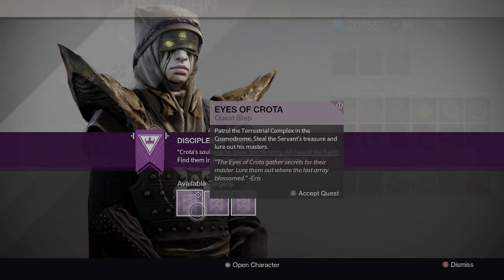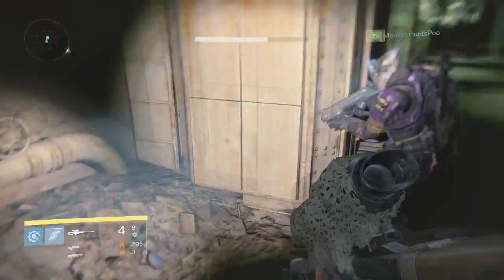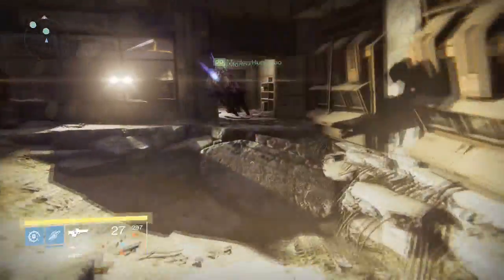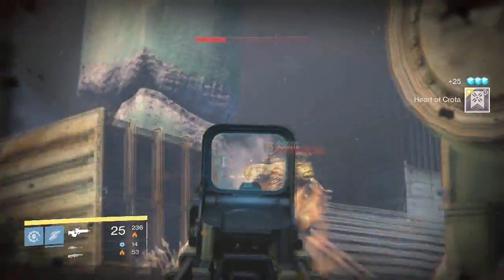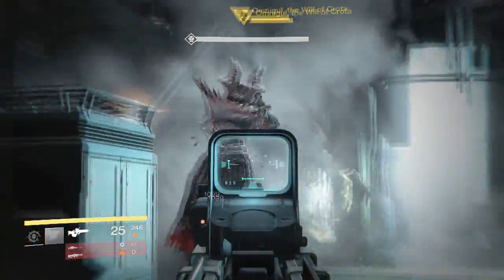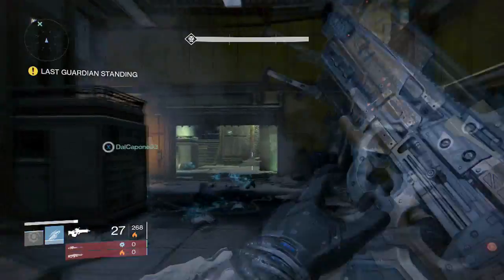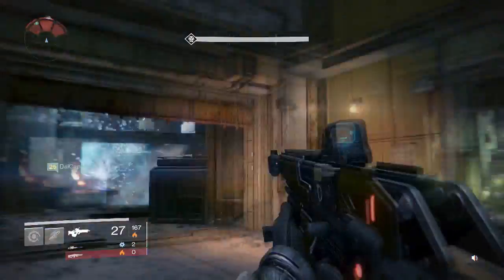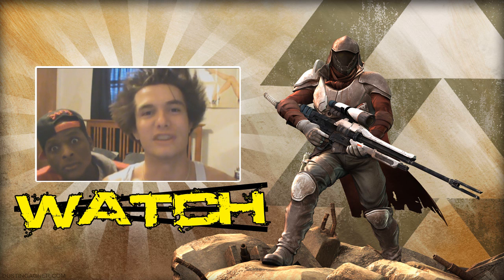Destiny: How to Start Will of Crota Strike and Kill Omnigul! (Complete Omnigul Guide)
In The Dark Below, there is a new strike, "Will of Crota" awaiting us. But, before we can even do the strike to fight Omnigul, we're going to have to find the "Eyes of Crota", "Hand of Crota", and the "Heart of Crota". Once all of these are collected, the strike will then be active! Also, if you need help in Destiny. Join my clan below!